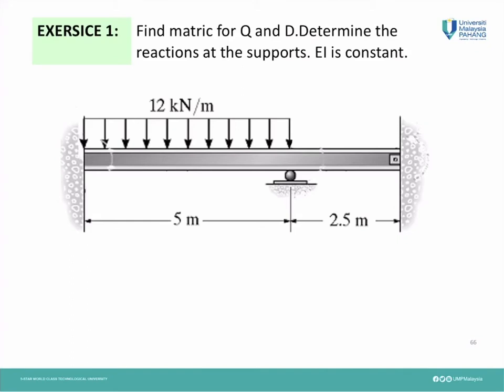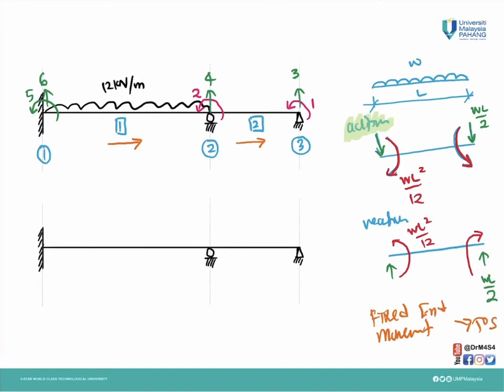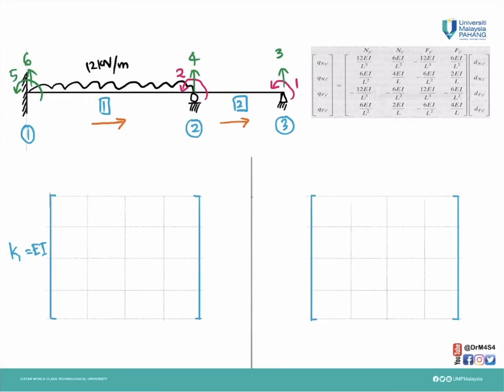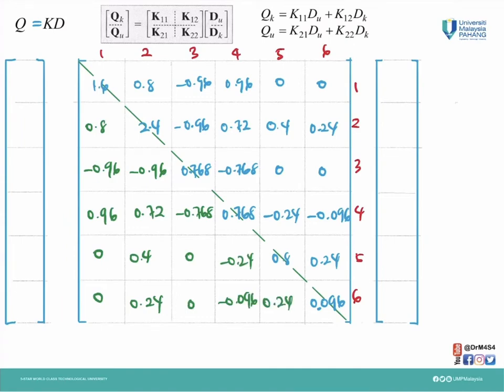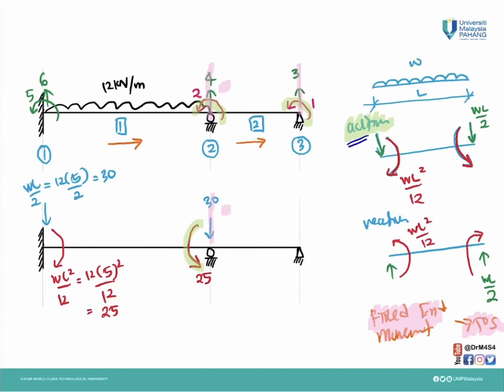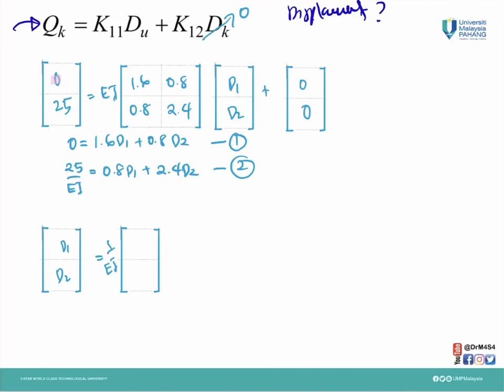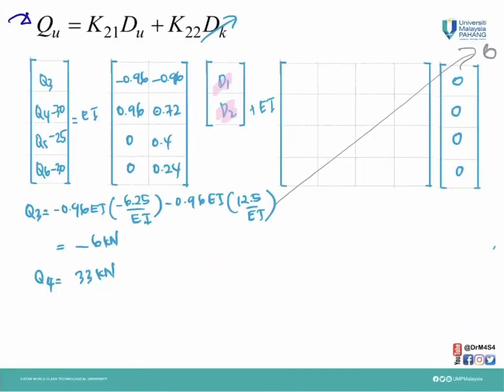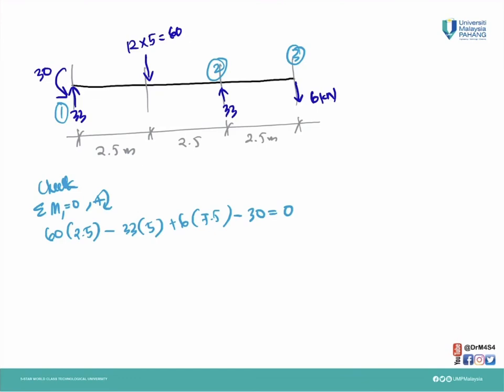CH5 Stiffness Matrix (Beam) Part 4/4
Note: Sorry for the mistake while I was recording.
1) At 9:26, D1 and D2 are unknown (Du), D3-D6 are known (Dk). Just wrongly mentioned but, the calculation still correct.